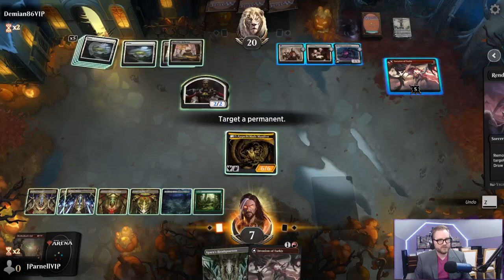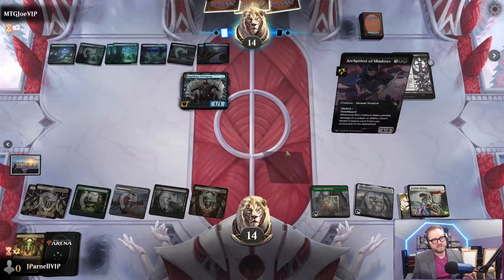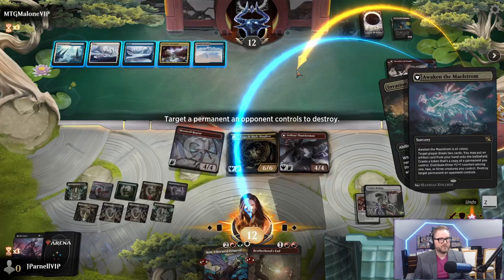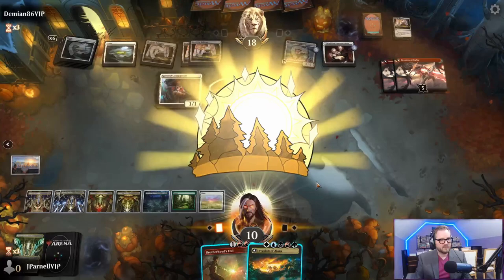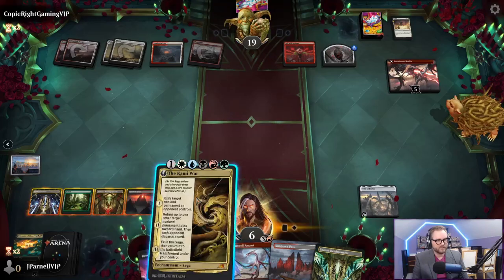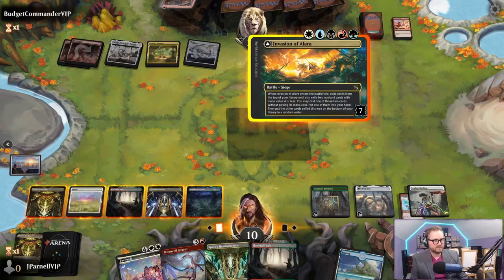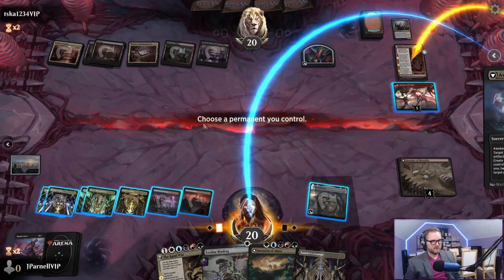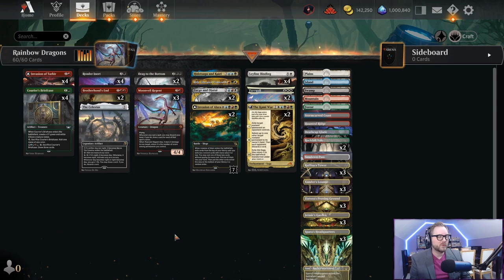Draw 5s and Free Spells! | March of the Machine Standard | Magic: The Gathering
Full stream recorded during March of the Machine Early Access event on April 13, 2023.

00:00 - Deck Tech
03:47 - Game 1
13:38 - Game 2
23:06 - Game 3
37:38 - Game 4
49:46 - Game 5
1:00:26 - Game 6
1:09:25 - Game 7